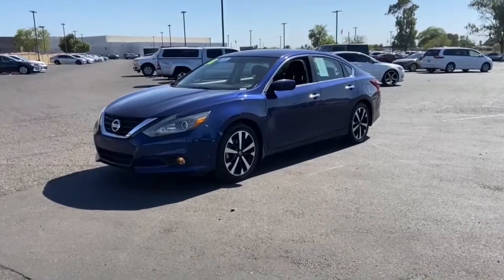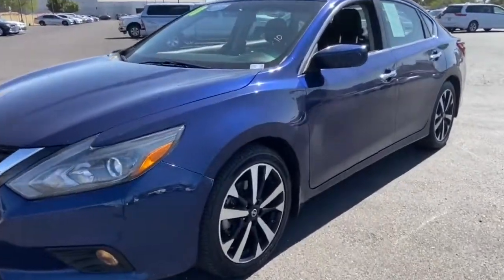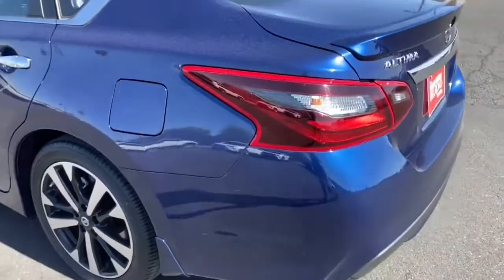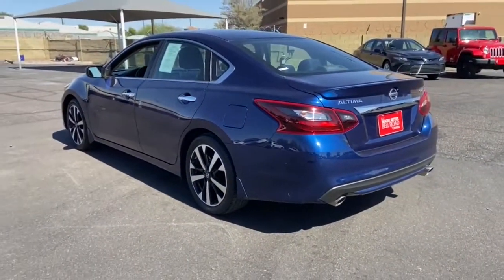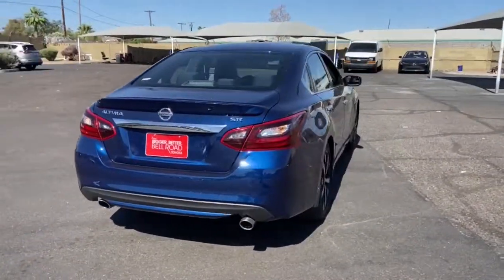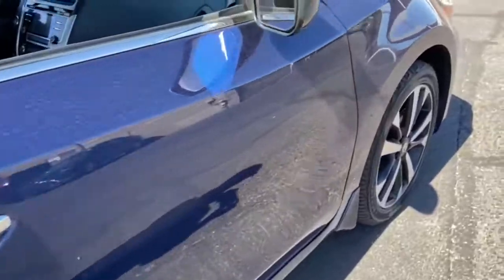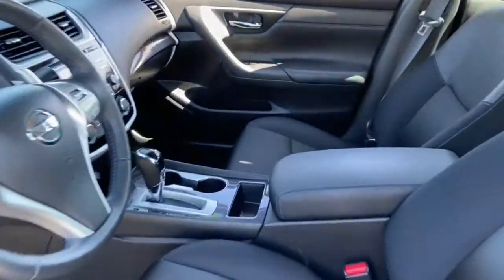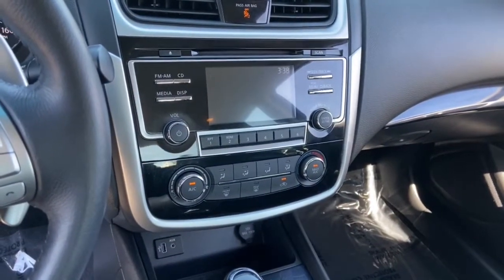2018 Nissan Altima Phoenix, Glendale, Peoria, Sun City, Surprise, AZ JC107088P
Deep Blue Pearl Used 2018 Nissan Altima available in Phoenix, Arizona at Bell Road Toyota. Servicing the Glendale, Peoria, Sun City, and Surprise, AZ area.
2018 Nissan Altima 2.5 SR - Stock#: JC107088P - VIN#: 1N4AL3AP5JC107088